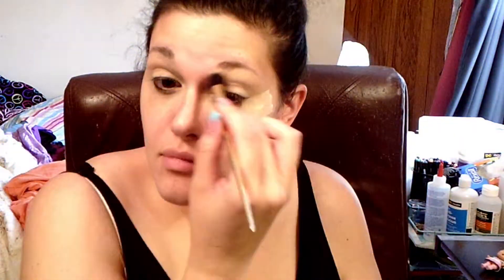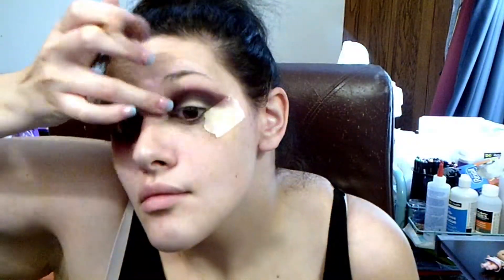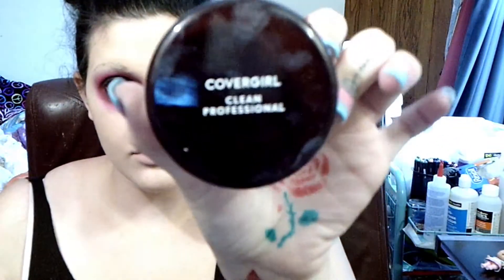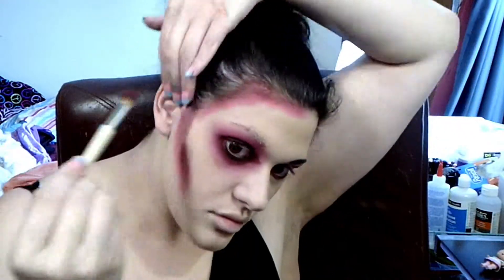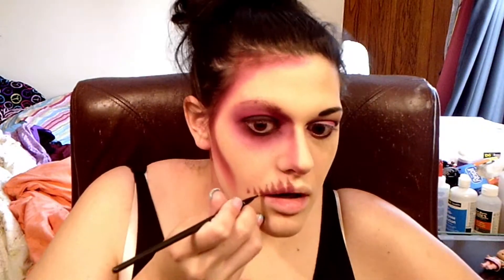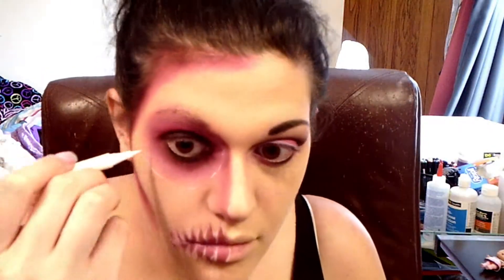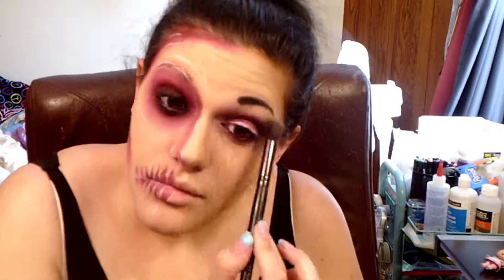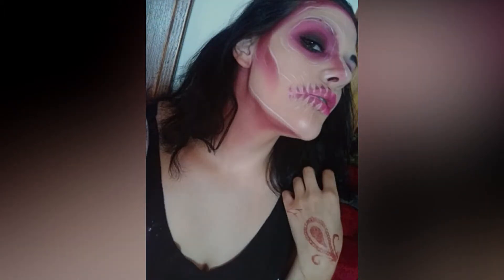Half Pink Skull *Tutorial*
Hey everyone! I really hope you enjoy this video, I had an absolute blast making it and coming up with this look! Hope you all have an amazing day! Love you all! Bye!